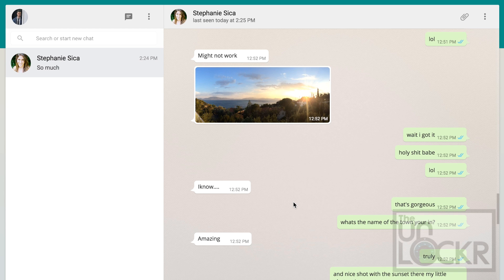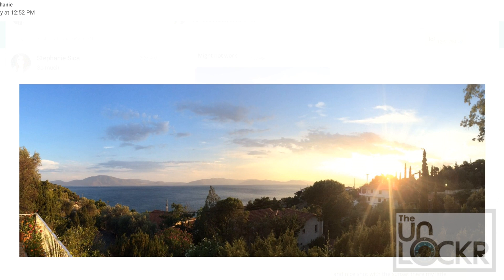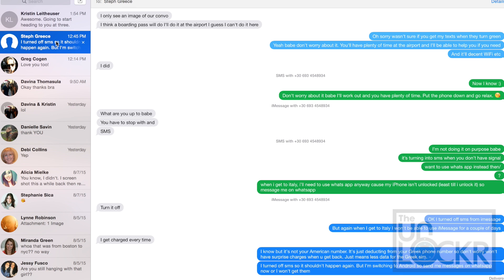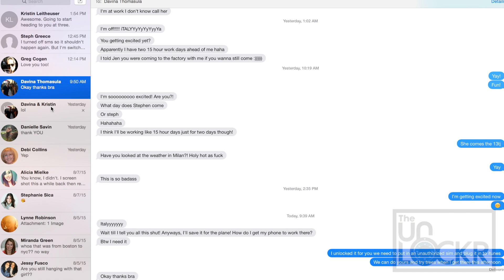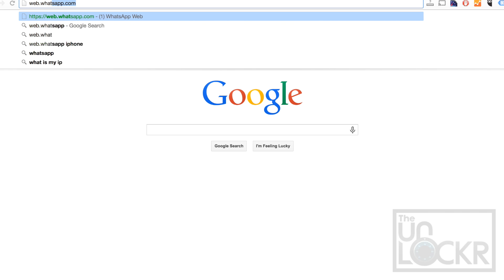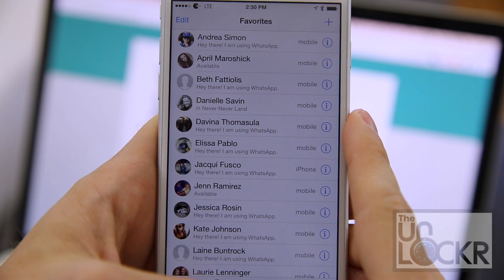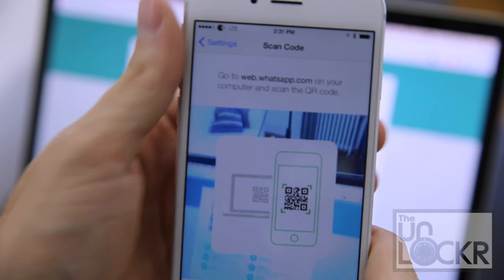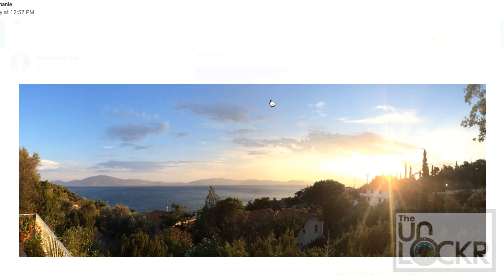How to Use WhatsApp Web on an iPhone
Ever just want to use a real keyboard for WhatsApp but you have an iPhone? Well now you can!

Step up your YouTube